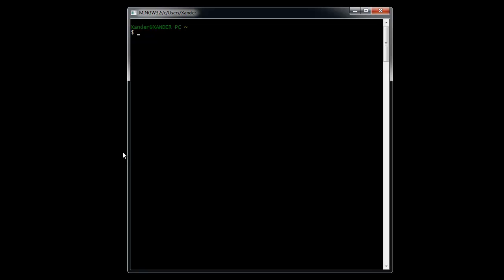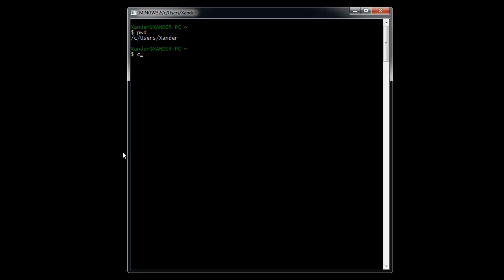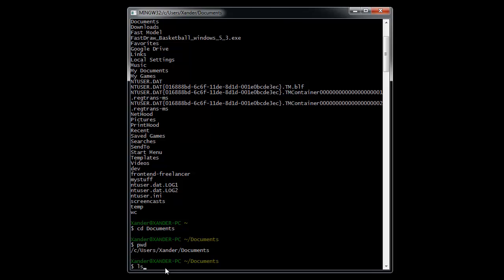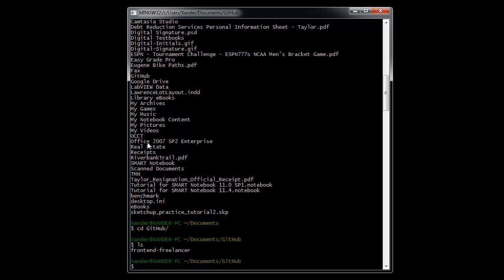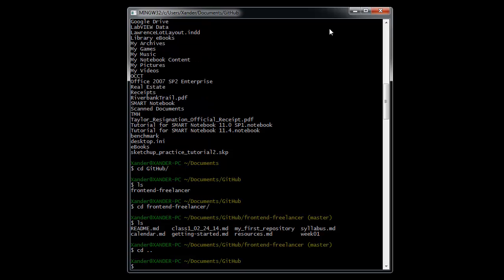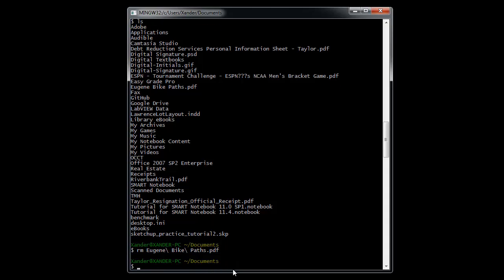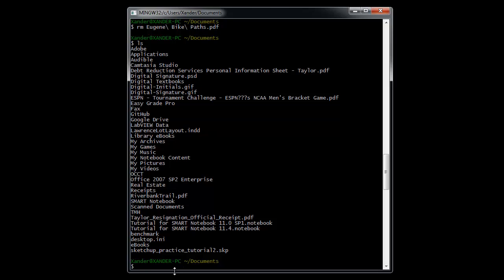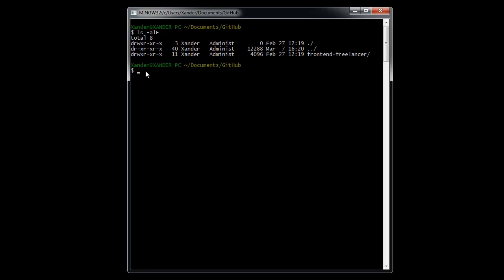Command Line Basics - a Portland Code School Student's Take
This video is intended to help those that are completely unfamiliar with a command line interface.